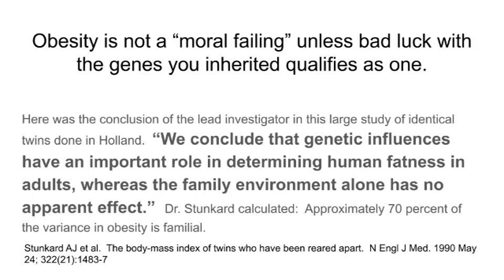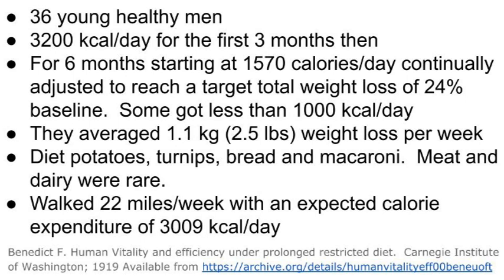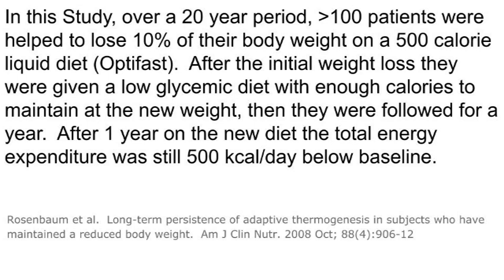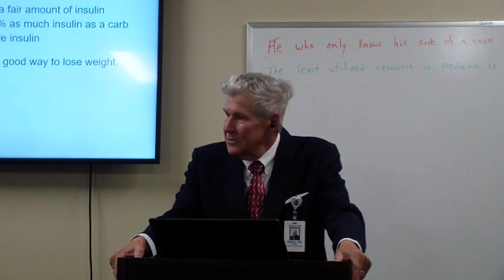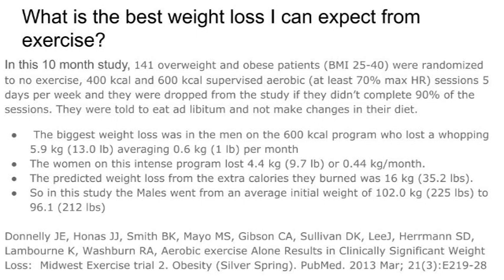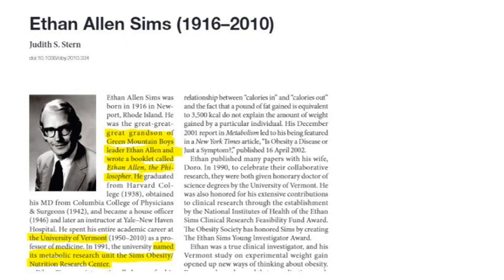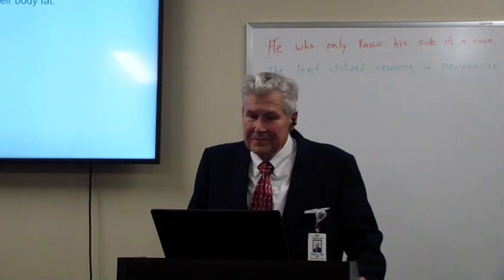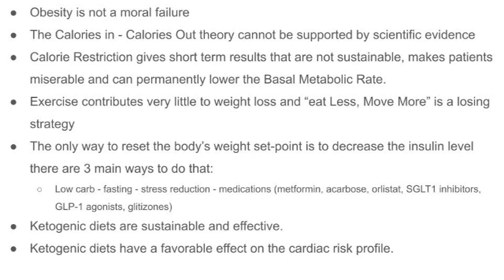Obesity the Lecture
Lecture to residents on obesity and the metabolic syndrome.